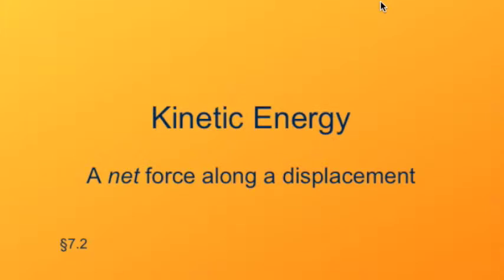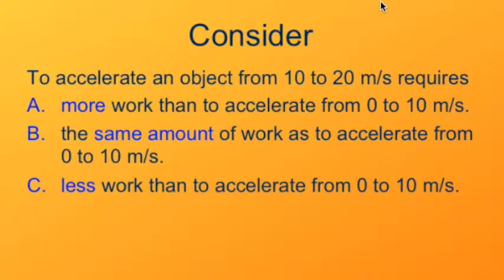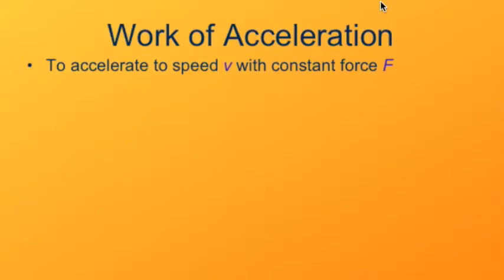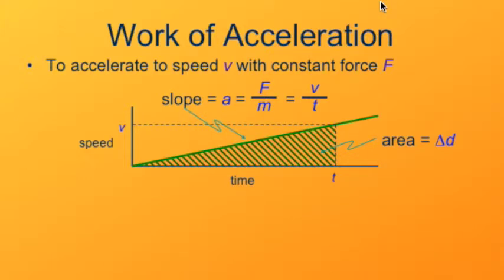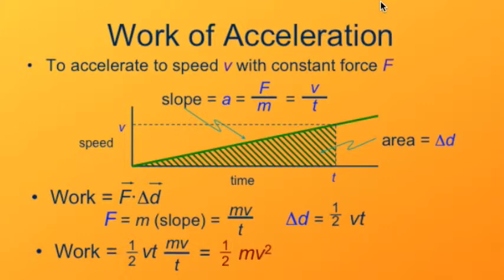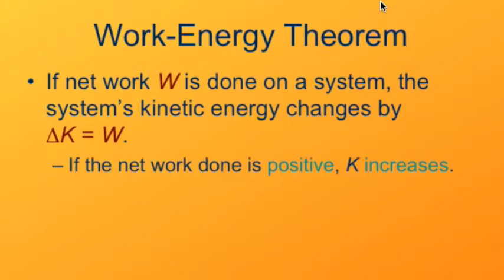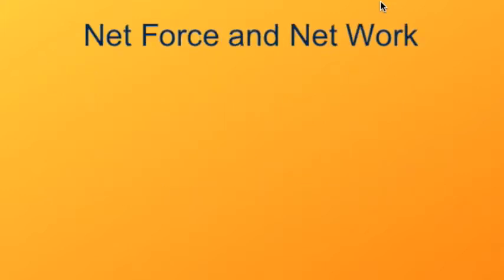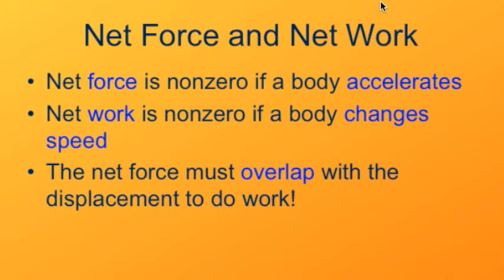KineticE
Kinetic energy is the energy of motion.